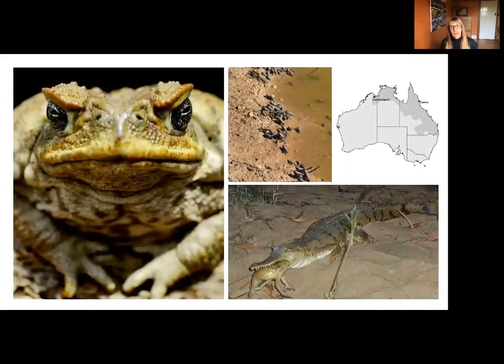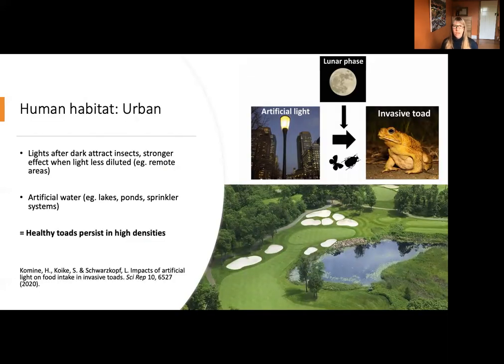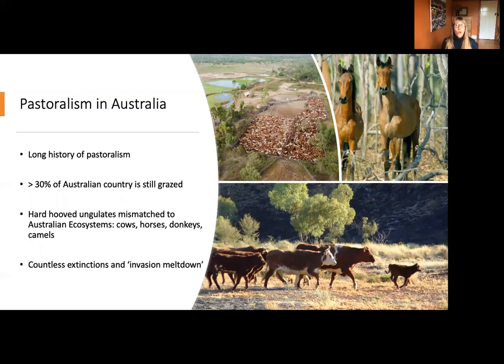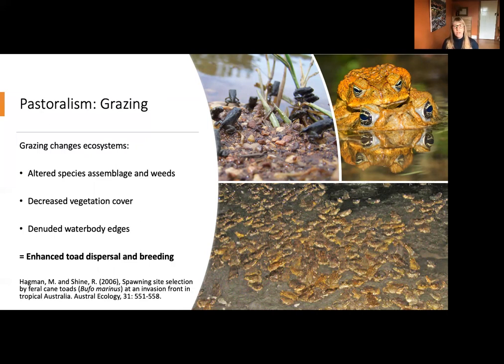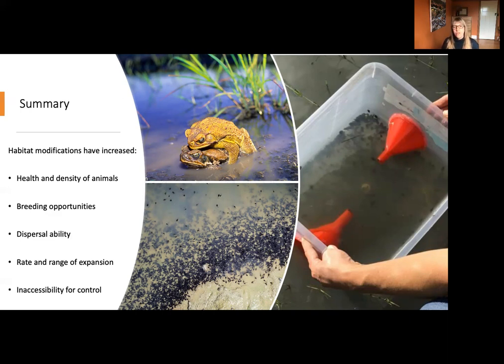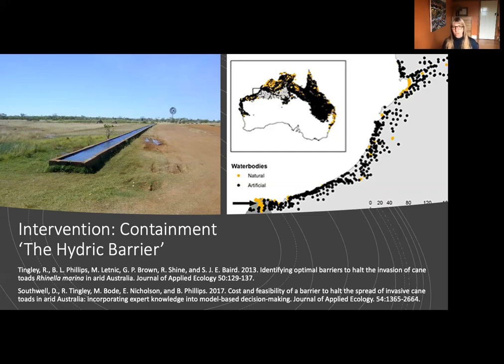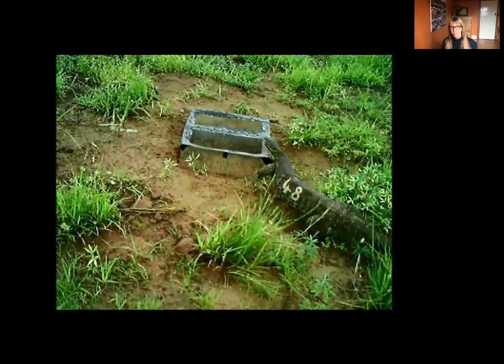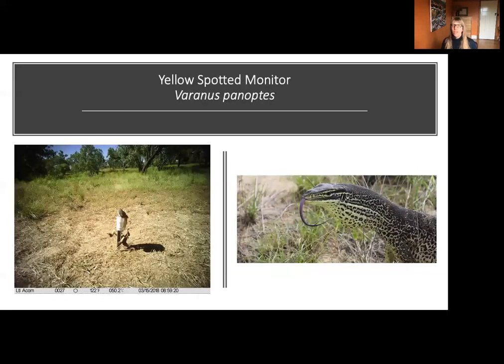Toad invasion by Georgia Ward-Fear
In this presentation, Georgia gives a swift overview of the Cane Toad invasion in Australia and concentrates on how anthropogenic changes have facilitated their dispersal.